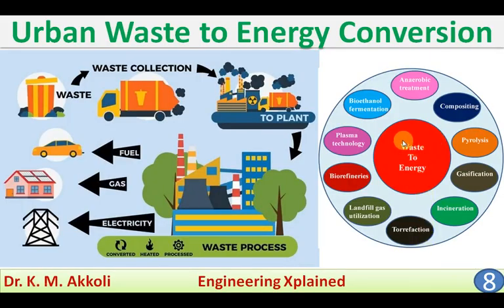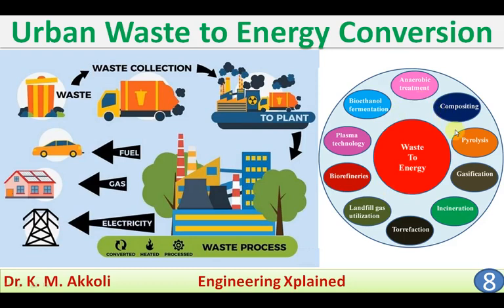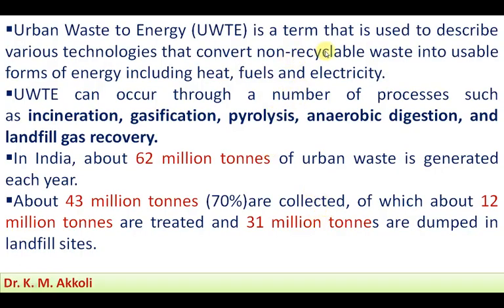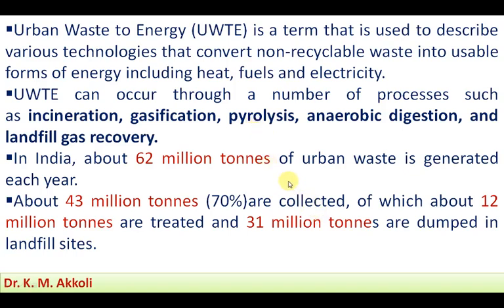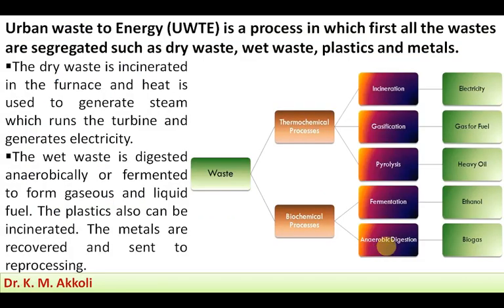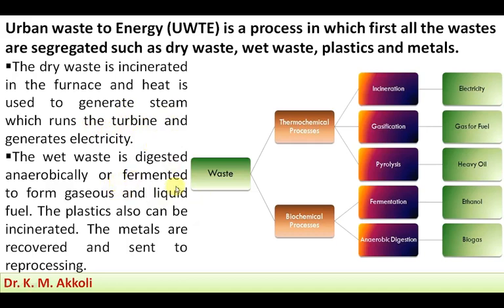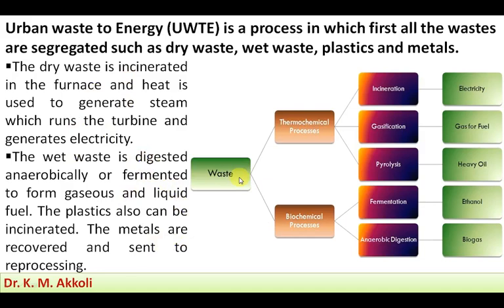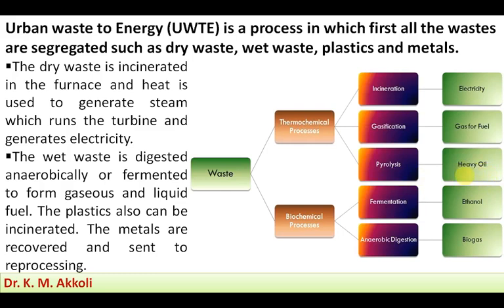Urban Waste to Energy Conversion | Renewable Energy Sources